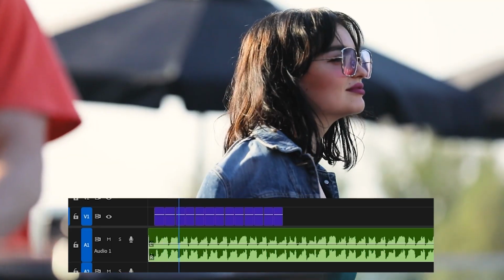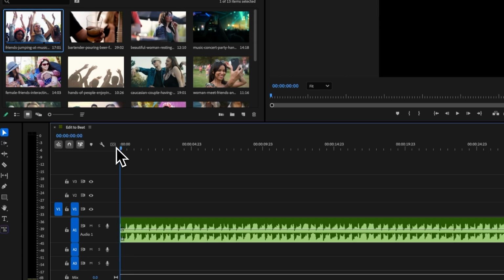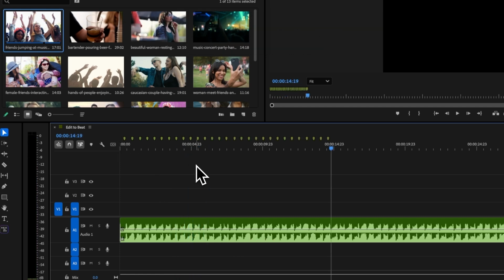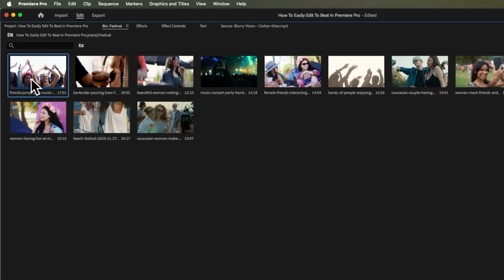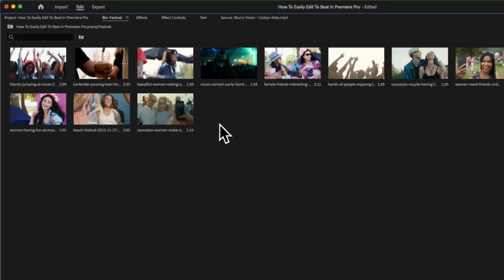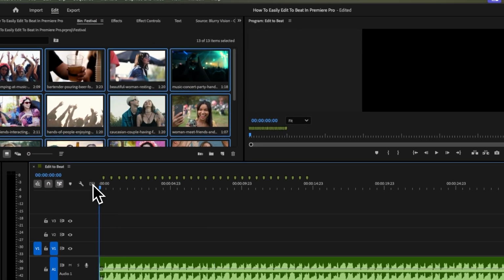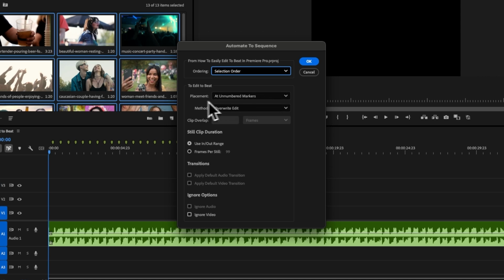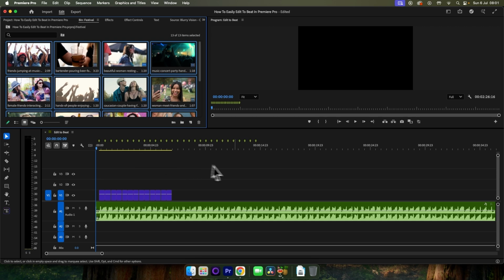How To Automatically Edit To The Beat In Premiere Pro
Learn a fast an easy way to edit to the beat in Premiere Pro. Instead of painstakingly moving clips around, you can let Premiere do all the hard work!

This beginner friendly Premiere Pro tutorial guides you through using Adobe's 'Automate To Sequence' feature - which effortlessly cuts video to the beat of music.